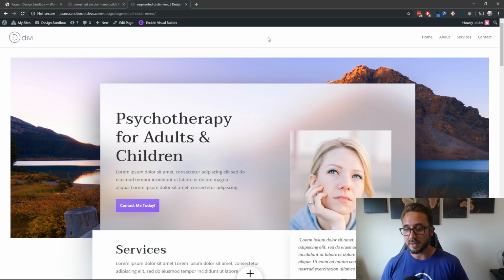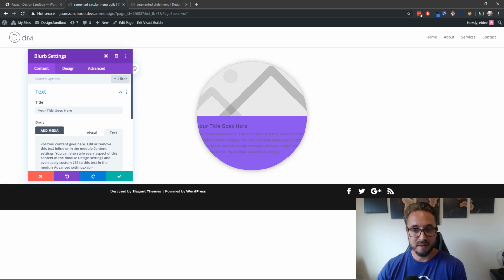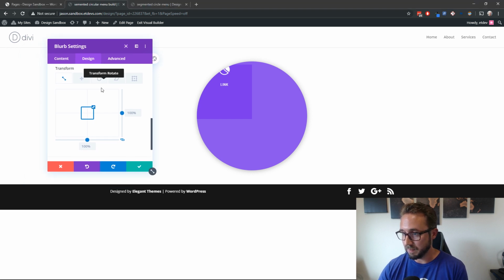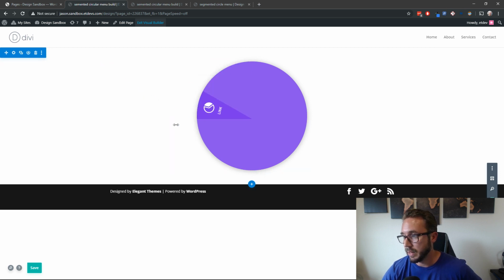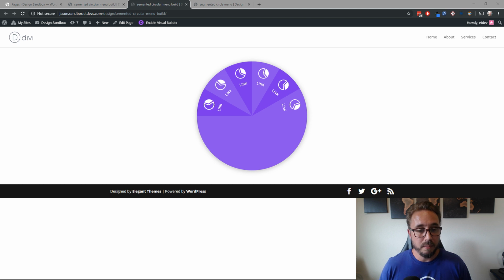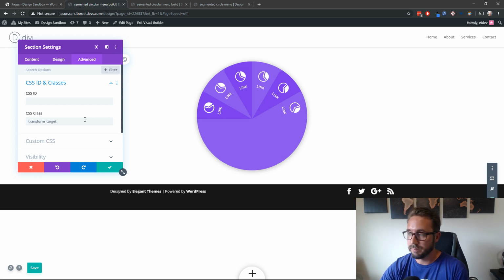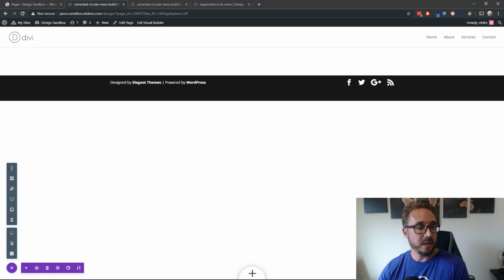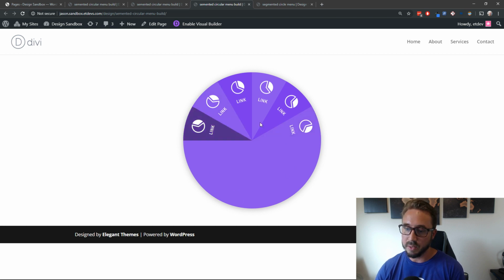How to Create a Segmented Circular Menu Using Divi Blurbs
In this tutorial, we are going to transform some Divi blurbs into a beautiful segmented circular menu that expands and collapses on click. The trick to creating the segmented areas (like a pie chart) is to use transform skew in a pretty unique way. And the menu will work great on desktop and mobile!